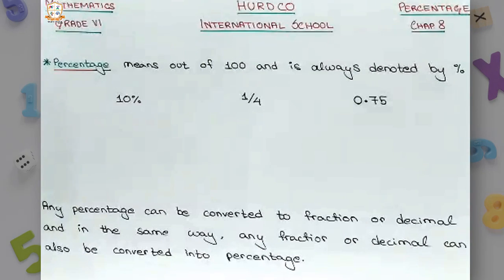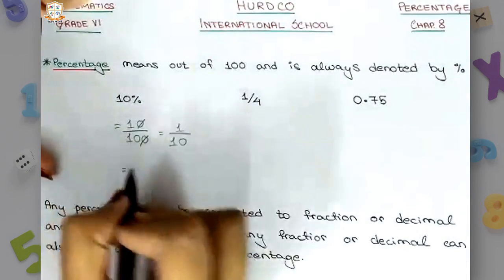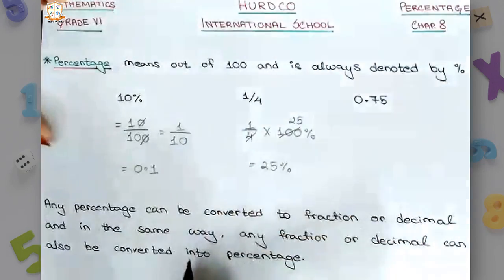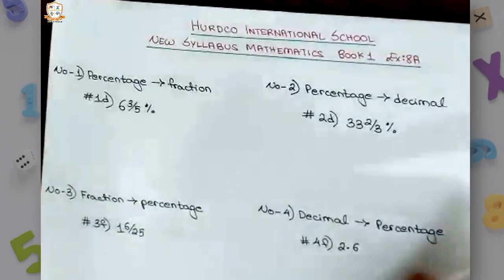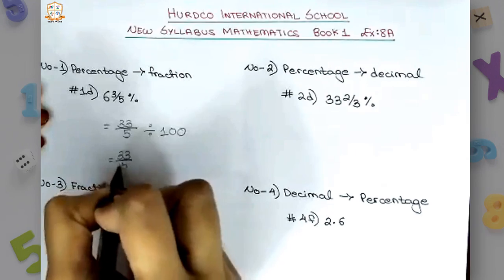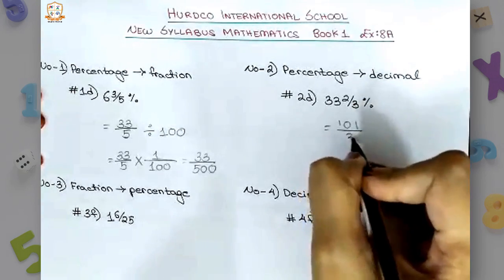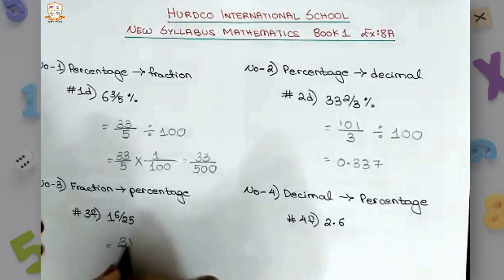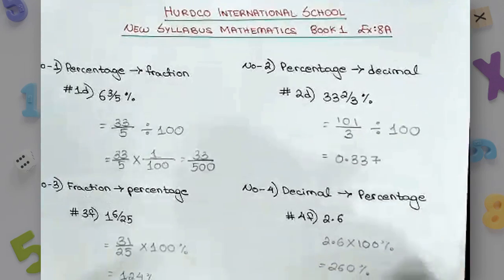Grade 6 Mathematics: Percentages-1 | HURDCO International School